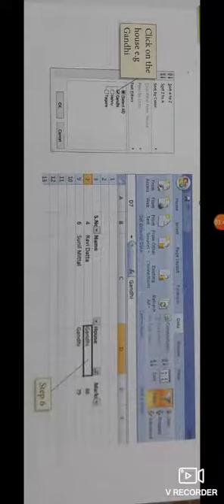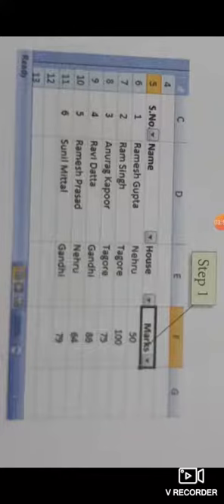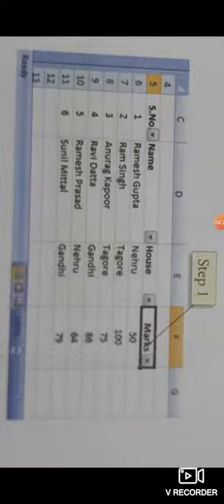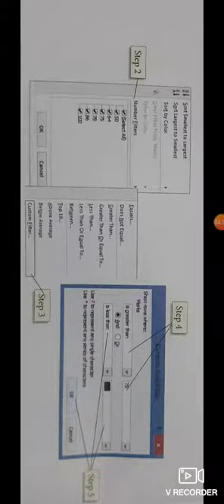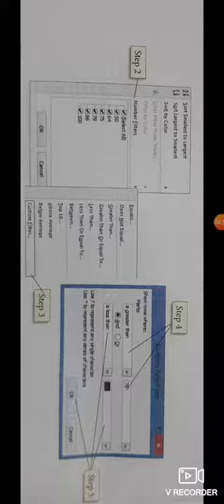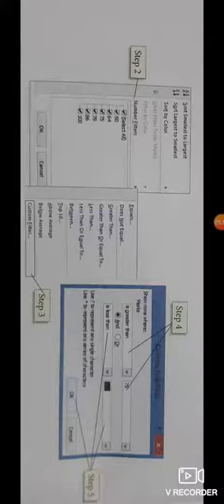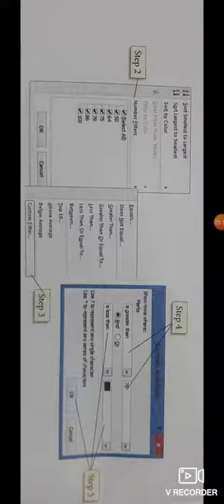Class 7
Computer